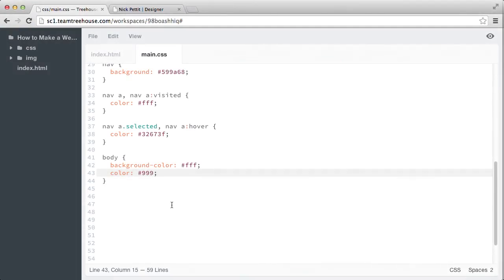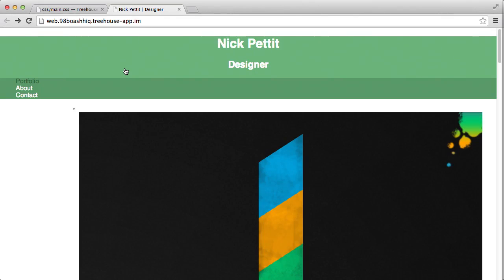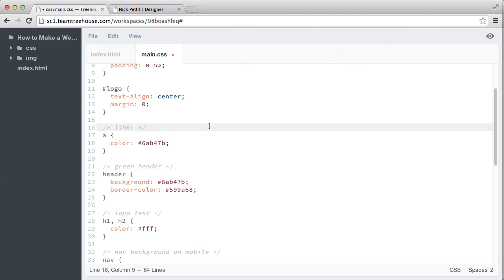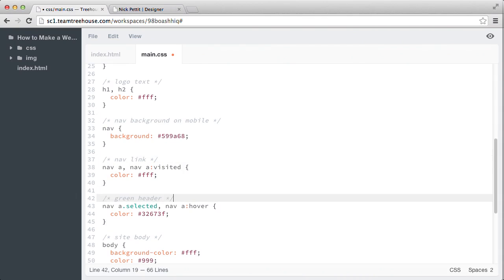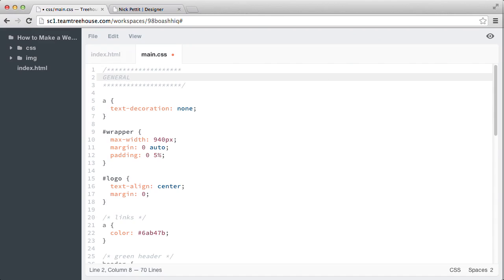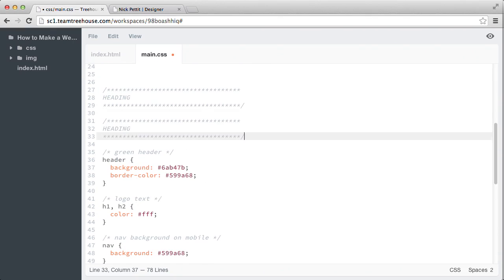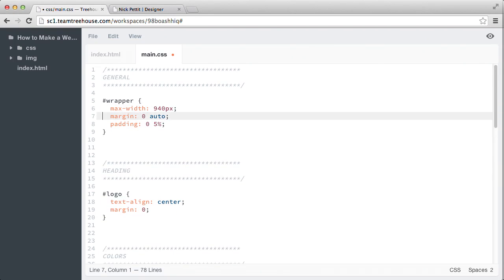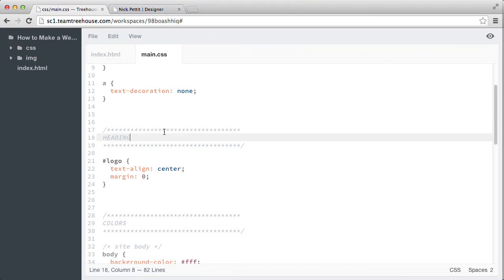How To Make a Website #5 Customizing Colors and Fonts - Organize CSS with Comments